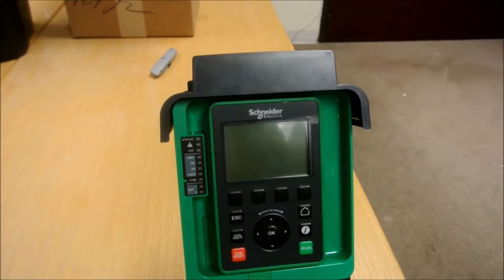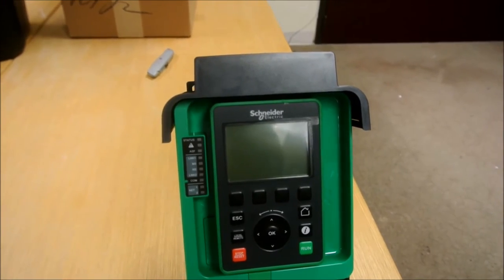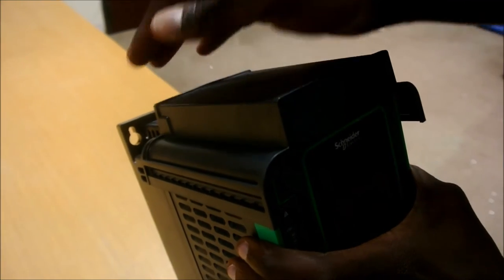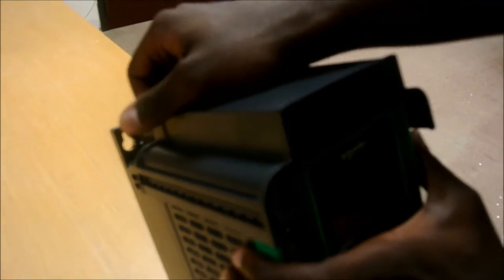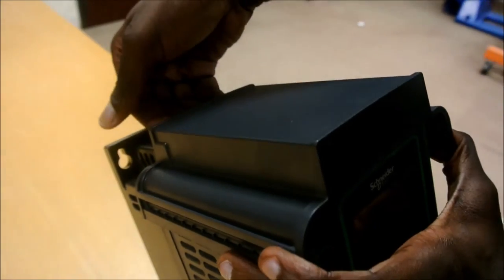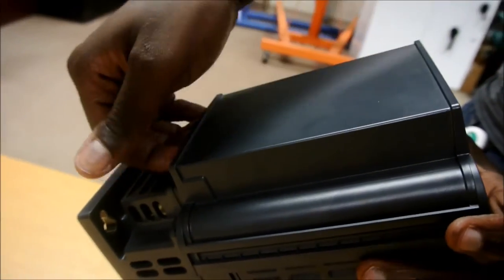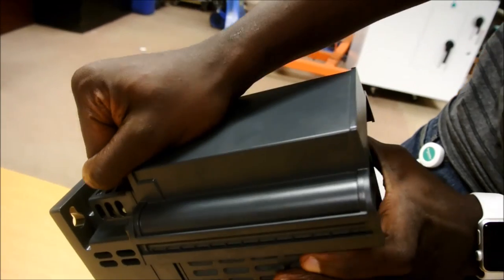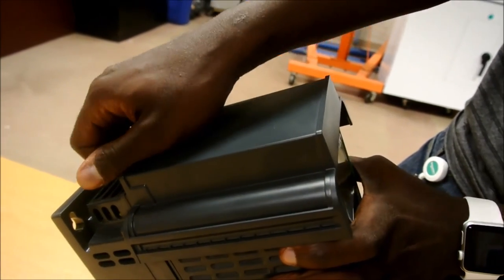Removing Top Cover Plate from Altivar 630/930 Process Drives | Schneider Electric Support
Tutorial for removing the top cover panel from Altivar 630 and Altivar 930 process drives.